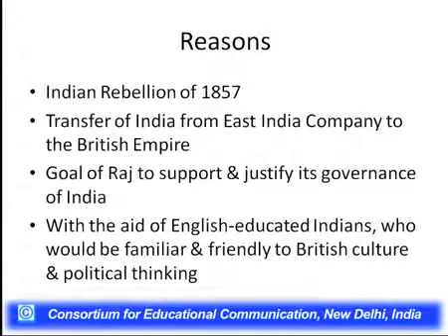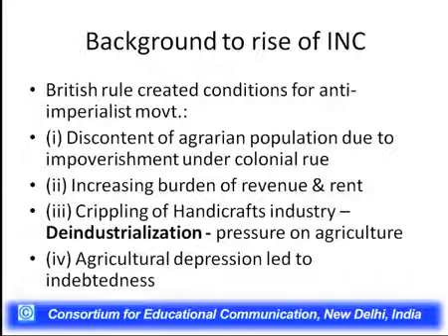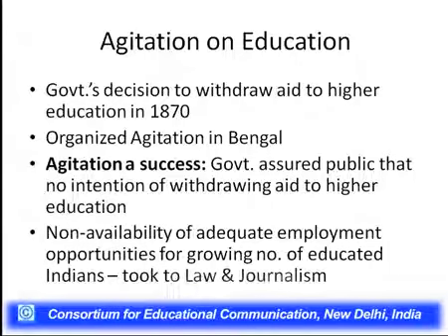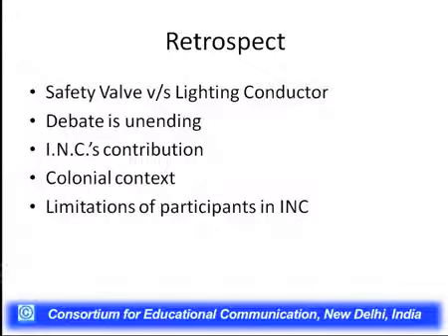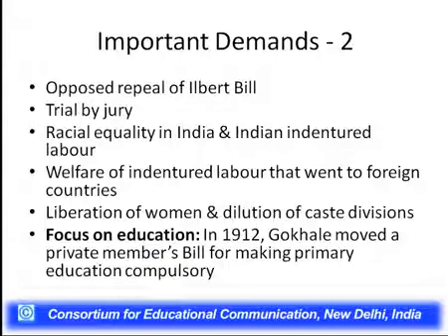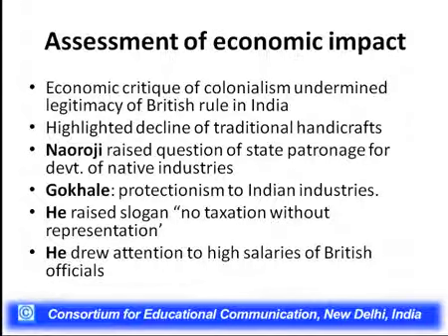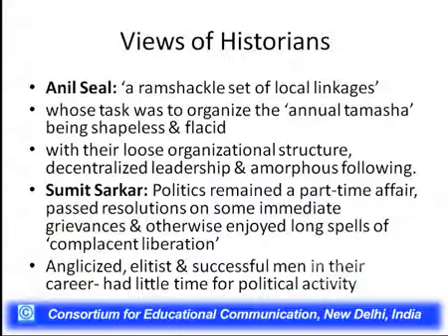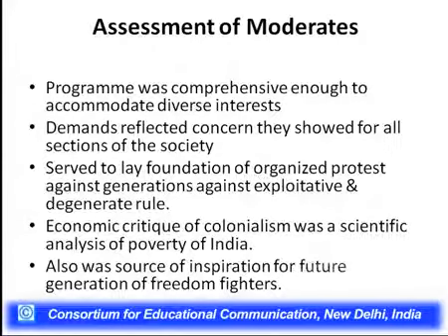Origins of Indian National Congress